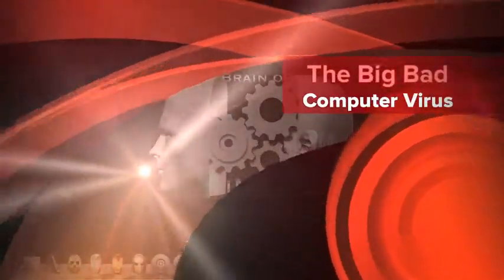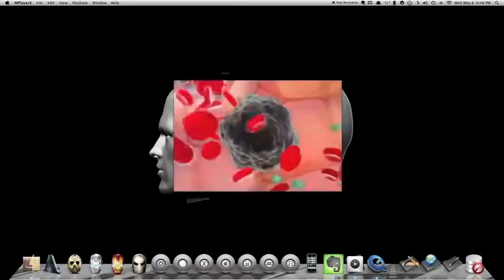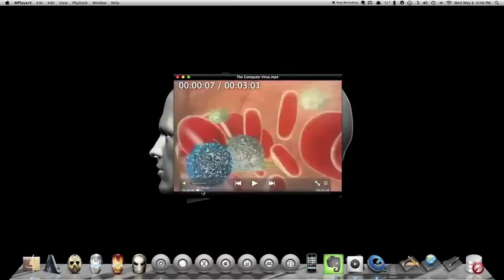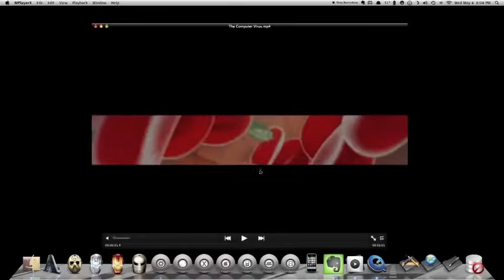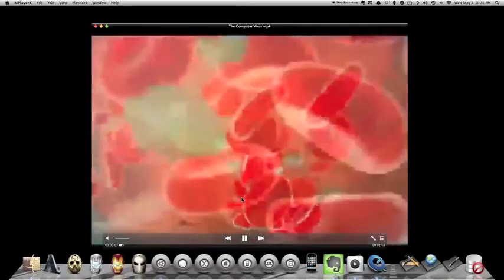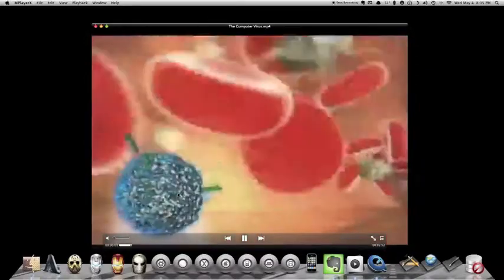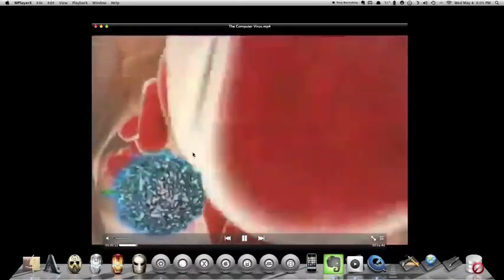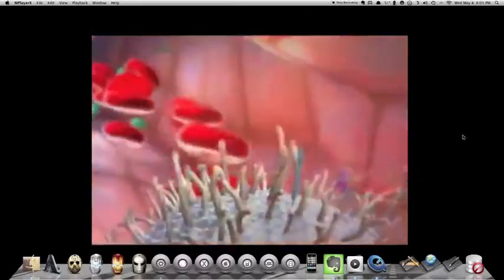The Big Bad Virus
Symptoms of worms and trojan horse viruses in e-mail messages When a computer virus infects e-mail messages or infects other files on a computer